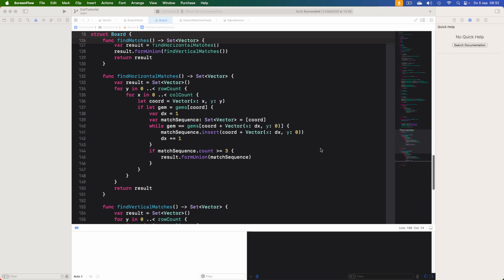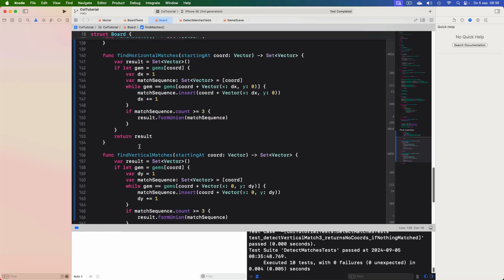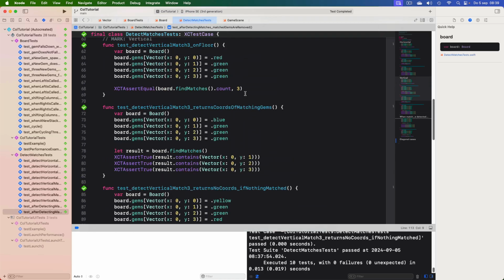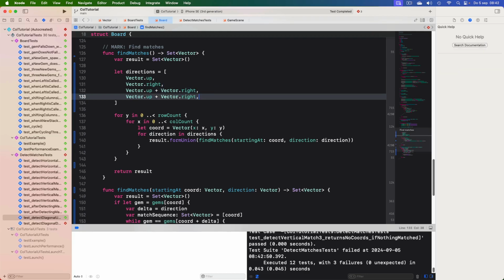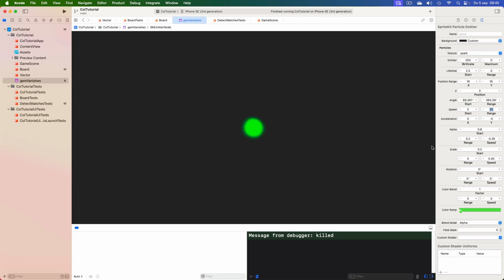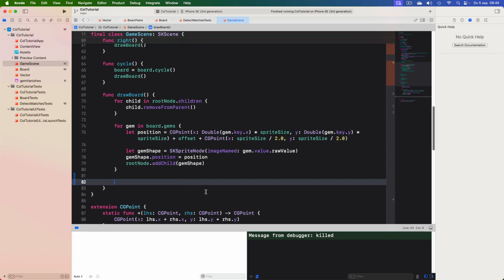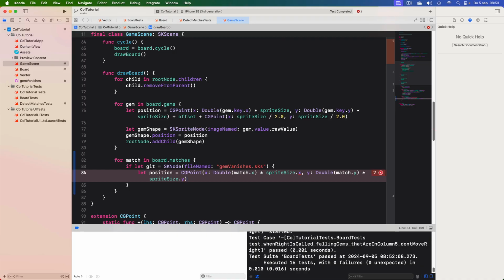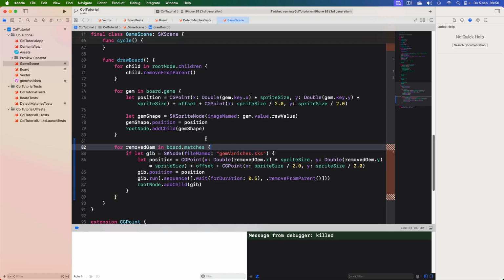Recreating Columns in Spritekit - Episode 08: Finding matches 2/2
In this series we'll recreate the classic game 'Columns' using Swift and SpriteKit. We'll make a game that is playable using gestures in iPhones.

In this episode we implement diagonal matches. And a nice particle effect when a match is found. Next episode, we'll improve this effect to make it gem specific.

Licensed assets

00:00 - First Marker
00:17 - 1. Refactoring findMatches
03:15 - 2. Refactoring some MORE
05:26 - 3. Detecting diagonal matches
11:27 - 4. Creating a particle system
16:35 - 5. Store matches in the board
19:24 - 6. Spawn particle system in game